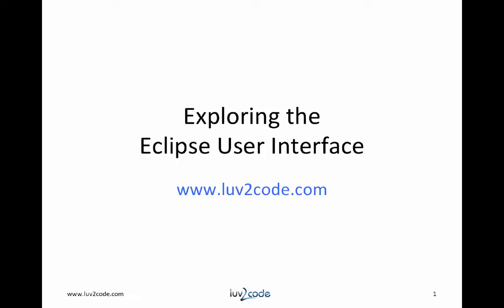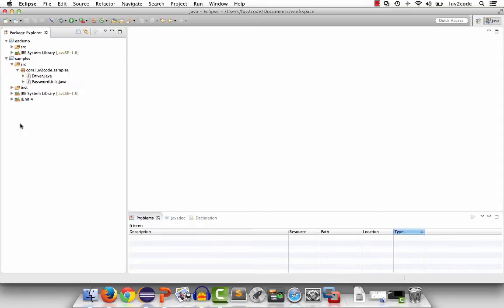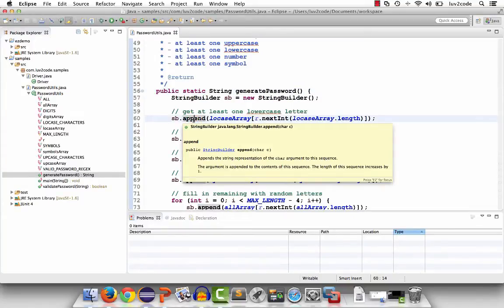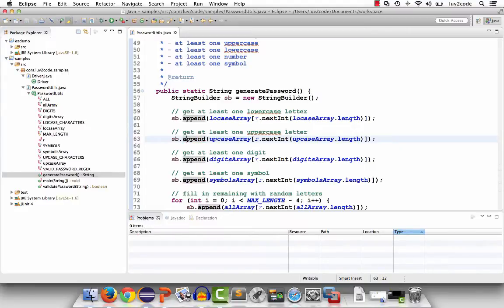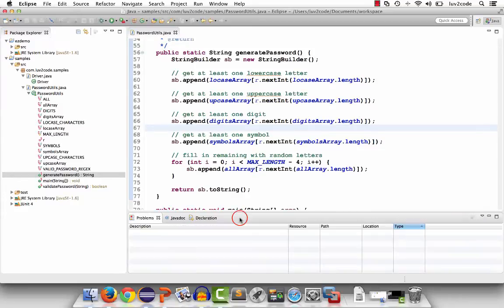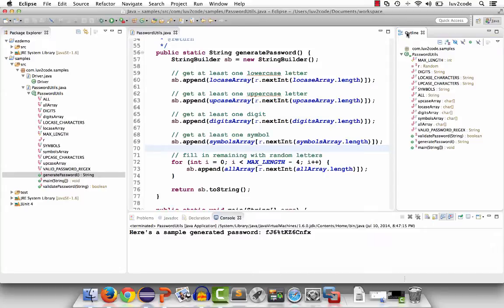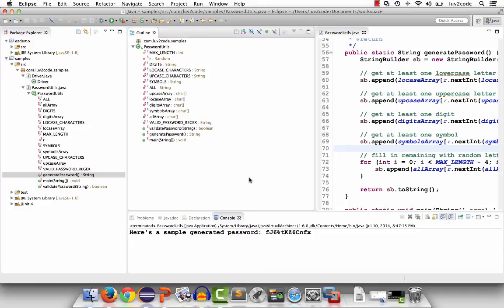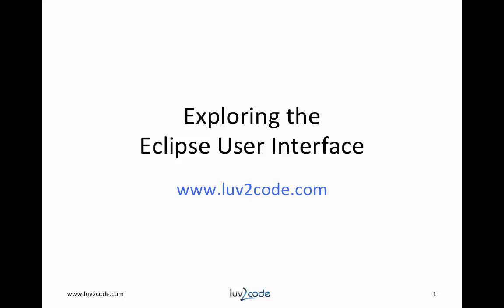Java Eclipse Tutorial - Part 3: Exploring the Eclipse User Interface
In this video tutorial, we will explore the Eclipse User Interface. This will include windows, menus, views and perspectives.

Video Transcript
Time - 00:00
Hi. This is Chad (shod) with luve2code.com. In this video we will explore the user interface in Eclipse. We will examine windows, menus, videos and perspectives. Let's get started.

Time -00:12
When you launch the Eclipse application you'll see a screen that is similar to this. This is the general layout of Eclipse when you use it for job or development. The window has three main sections. On the left hand side is the package explorer. In the center is the main window. At the bottom are additional views for console output, problems and other items.

Time - 00:31
Moving back the package explorer view you can use this to keep track of multiple projects. You can open the projects by simply expanding the folders. Here I have a samples project. I'll expand the source directory. There is a package called samples. Then, here we have two java files, Driver.java and Passwordutils. You can expand each one of those and you'll see a list of methods and fields for those classes. Here I'll take a look at the generate password method. I can double click it and I'll see the source code in the main editor window.

Time - 01:01
Now that we have the method open we can view the code, scroll through and click ion all the other code. If you need to get a larger view of your screen you can simply double click the tab at the top. This will maximize the window, just to give you more real state to play around with your code. Then to go back to the regular view you just double click one more time and it'll pull it up.

Time - 01:20
The Eclipse editor also has another feature that's very useful. You can hover over method and I like to bring up the job or doc for that method, so that's the documentation. Here we'll see the documentation for the append method. Also, at the bottom there is a tab called Javadoc. When you select one of the methods you'll see it right here instead of having to wait for the popup or worry about the popup moving away, so a very useful feature.

Time - 01:41
If you have any problems with your code, say, for example, I have a typo on the method name and it'll bring up a red X and also red squiggly to show you there is an error, so you can hover over it and it’ll give it error right there on your screen. Also, you can move to this Problems tab at the bottom, and it'll give you a list of all the errors so you can work through them accordingly. On this example I'll just go and fix the error message and I'm ready to go, and the error message goes away at the bottom.
When you run your application, at the bottom of the screen you'll see the console output. I'll simply run the app by saying Run as Java application. At the bottom there is a new tab that is showed up, console output. That's the output in your application. You can double click it to get a much larger view of it, double click again to go back to the original view. When you're done or you want to clear out this window you simply hit the X and that'll clear it out. When you run the application one more time you'll see the same output out there at the bottom with the results of your program.

Time - 02:38
If you accidentally happen to close your console window by mistake, by maybe hitting the X on it, then you can always get back to that console view by going to Window, Show View, Console. That'll give you the console window back at the original location.

Time - 02:55
Now what I'll do is I'll show you the outline view. The outline view is an alternative way of looking at a job or class to get a list of the fields and the methods. You can view the outline view by going to Window, Show View, and Outline. Also bring up the outline view, so it's over on the right hand side. It has the class, list of fields and the list of methods.

Time - 03:17
One really cool thing about Eclipse is that you can customize the layout of your different views. Instead of having the outline view over in the far right hand side, it would be nice if it's over on the left side of the window. I can simply grab the tab title and move it one over to the left hand side. Now I have the outline view at the top and the package explorer at the bottom. I'd like for these to show up side-by-side.

[snip]